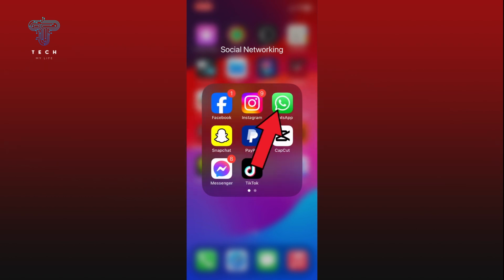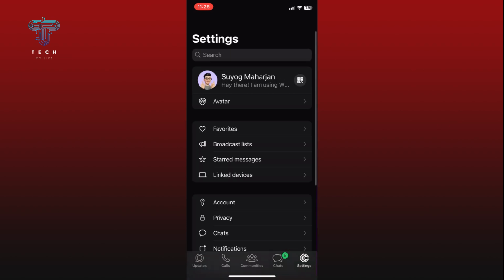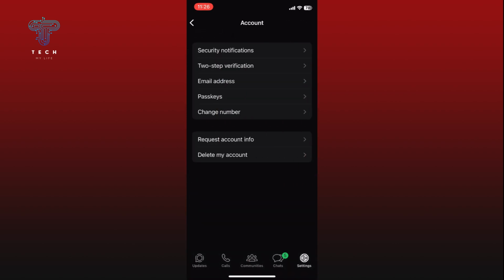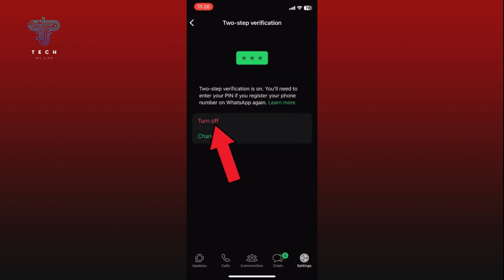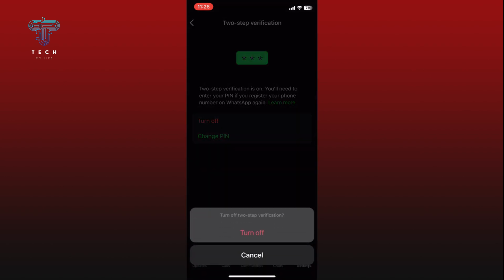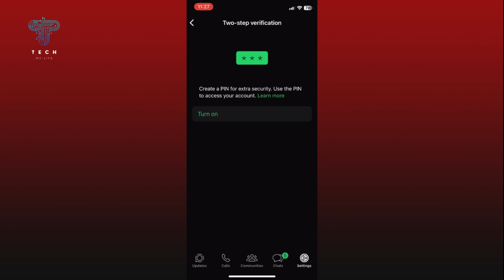How To Turn Off Two Step Verification On WhatsApp? 2024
First, open WhatsApp. Tap on the settings option in the bottom right corner of your screen. Go to Account Settings. Here, you can find the Two-Step Verification option; tap on it. Tap on the "Turn Off" button to proceed. Finally, tap on the "Turn Off" option to confirm and disable two-step verification.

And this is how you can turn off two-step verification on WhatsApp.